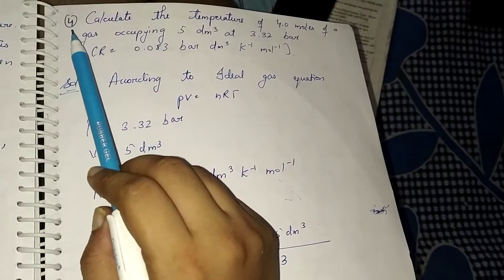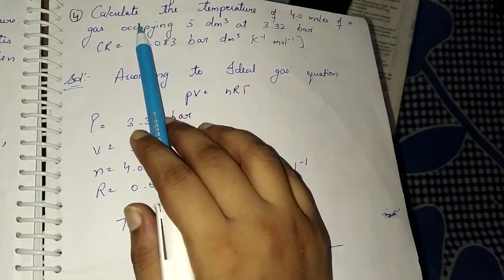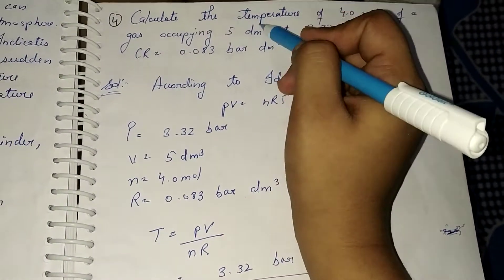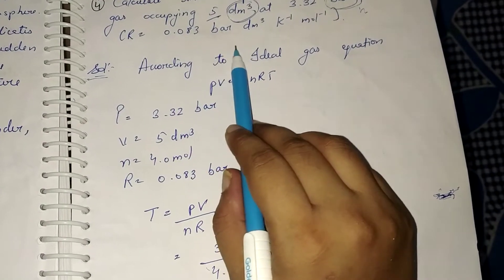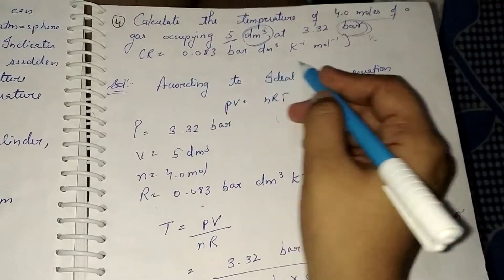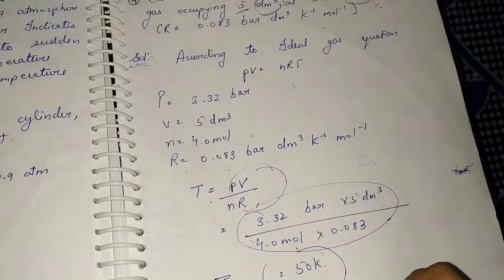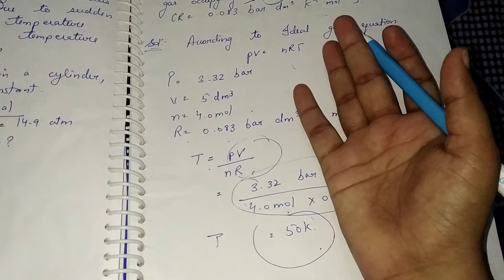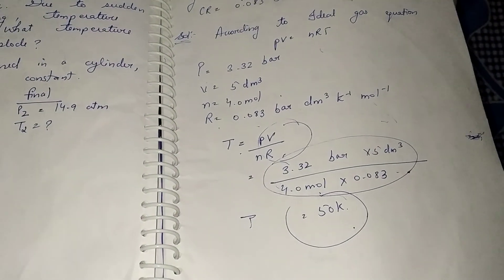Numerical concept based on ideal gas equation.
In this video numerical is described which is based on ideal gas equation. For more videos likes, share and comments.